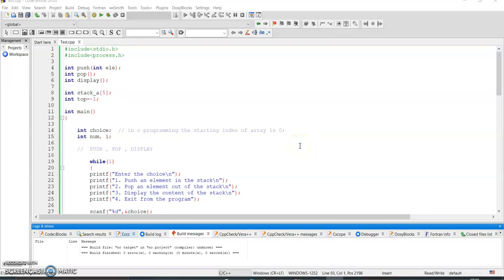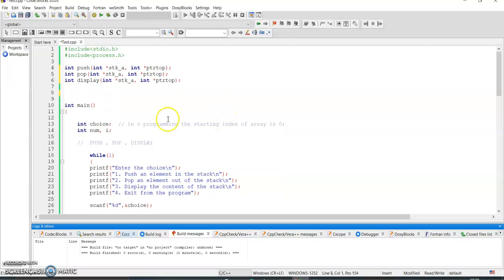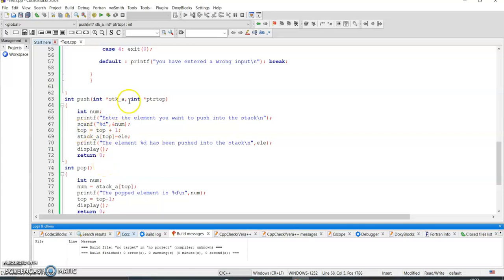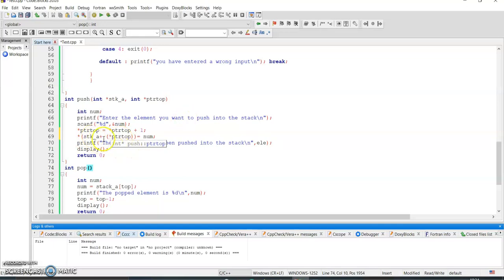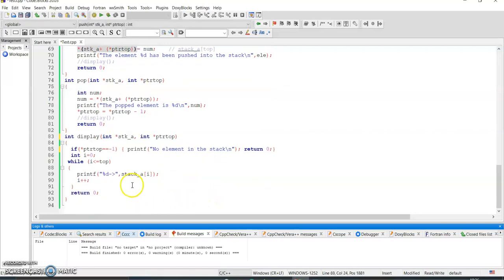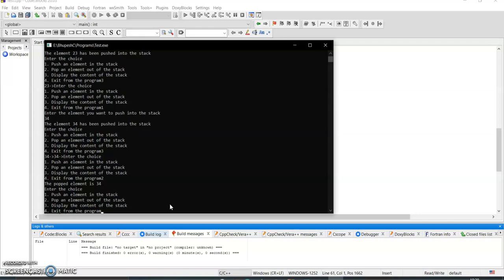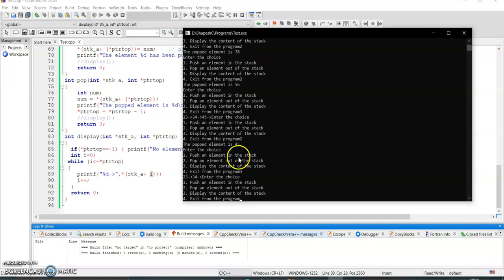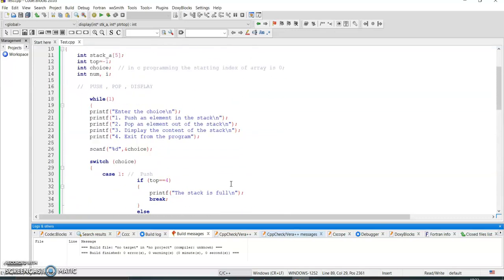Implementation of Stack using function and Pointers